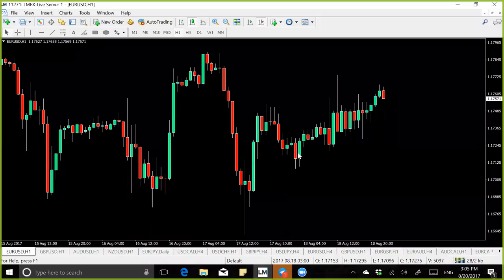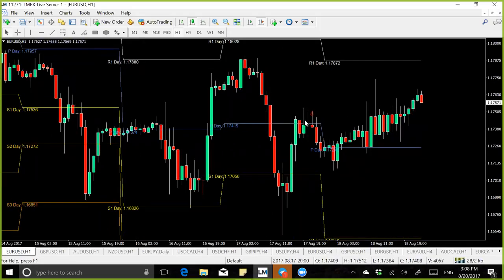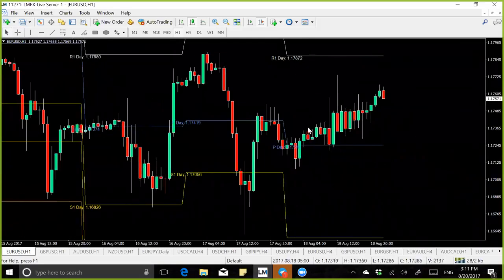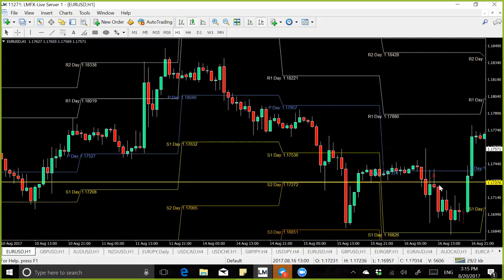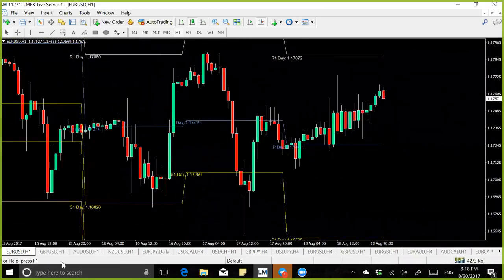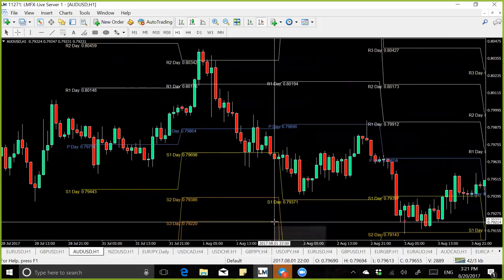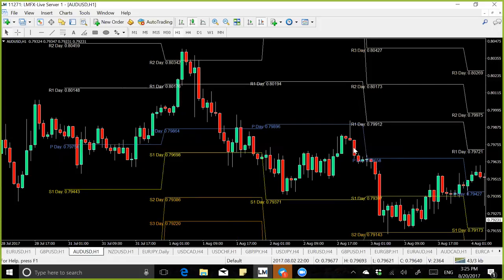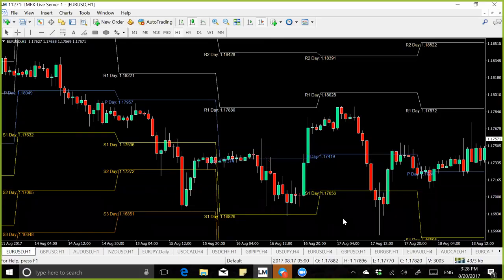Scalping Using Pivots on MT4